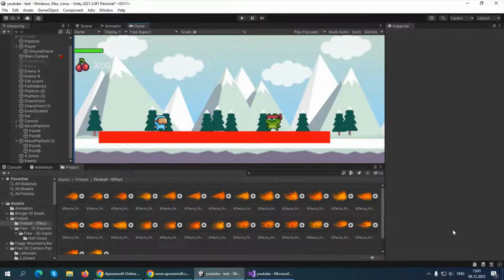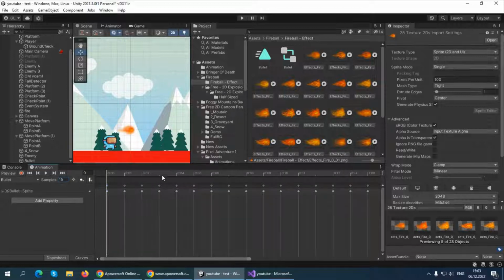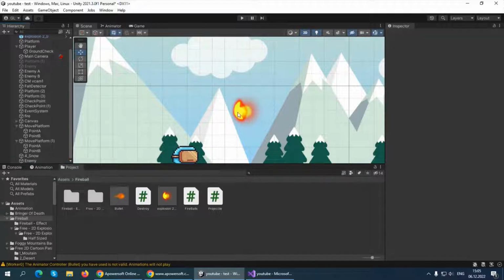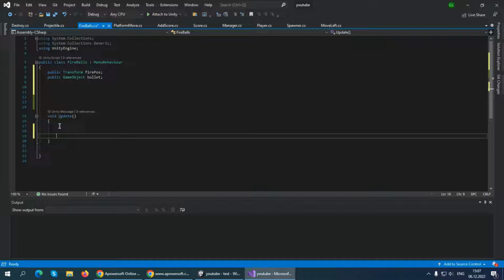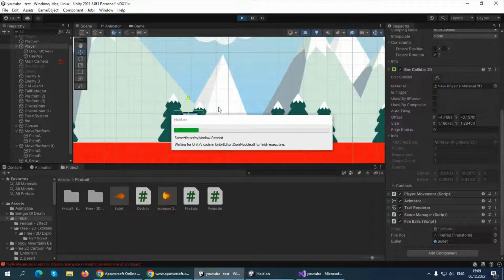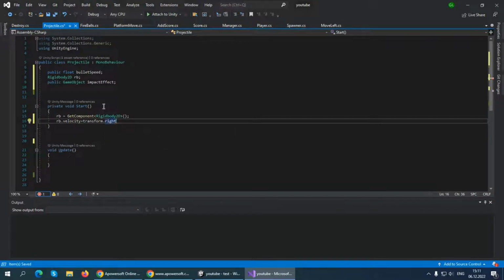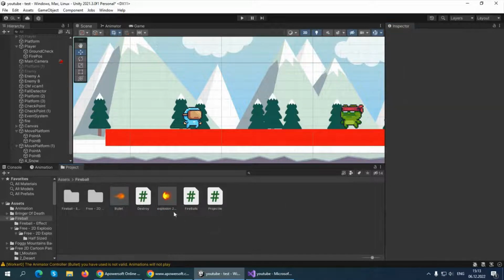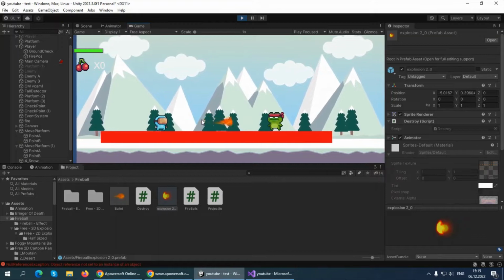2D Shooting for Beginners: How to Shoot Fireballs in Unity!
In this tutorial, we're going to show you how to create a simple 2D game in Unity using the Fireball effect. We'll also provide tips on how to optimize your game for mobile and desktop platforms.

If you're looking to learn how to shoot fireballs in Unity, then this is the tutorial for you! In this video, we'll walk you through the steps necessary to create a simple 2D game, and show you how to create exciting fireballs that you can control with your keyboard and mouse.